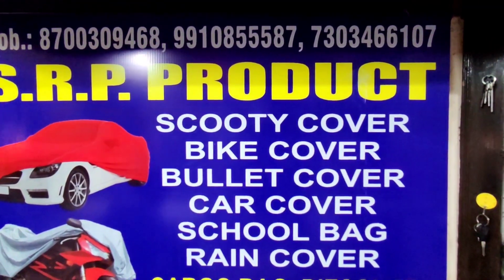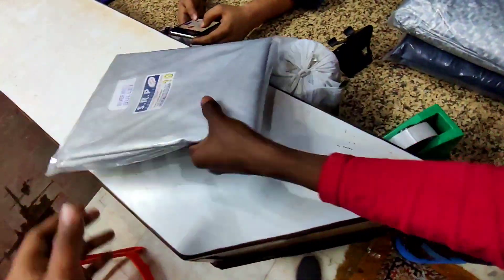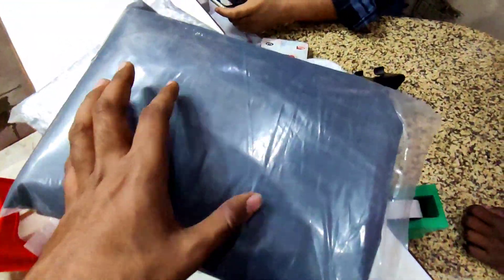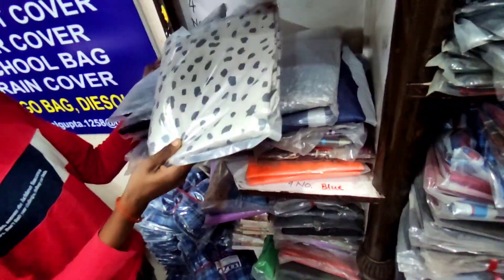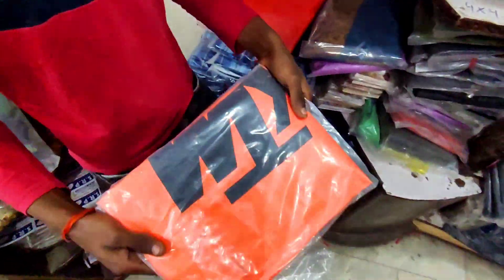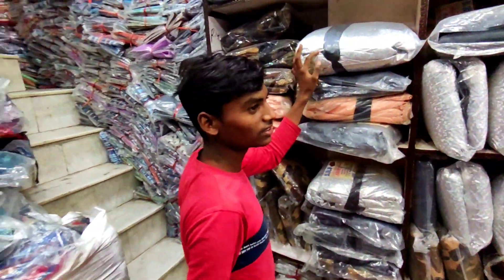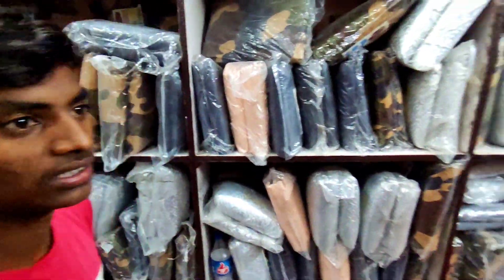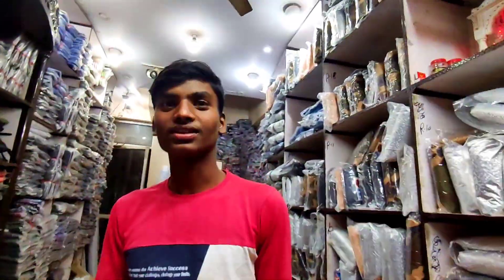Best cheap Waterproof Body Cover for Car & bike | Wholesale Market in Azad Market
Hii friends,
(Business Ke Deewano)

Hello dosto aap sab hi ka swagat Hai humare YouTube channel Business Ke Deewano me.

SRP PRODUCT
ADD: 138a, Azad market, Delhi 6

laddu gopal dresses in Delhi

INSTAGRAM OFFICIAL:  BUSINESS KE DEEWANO

ये वीडियो सिर्फ  मार्किट की जानकारी देने के उद्देश्य से बनाई गयी है | यदि आप वीडियो के माध्यम से कोई भी खरीदारी करते है और आपके साथ धोखा या कुछ नुक़सान होता है तो इसमें  ''BUSINESS KE DEEWANO & HIMANSHU MALIK और YOUTUBE" की कोई जिम्मेवारी नहीं होगी | "CUSTOMER - ग्राहक" अपनी खरीदारी अपनी सोच और सूझ बुझ से ही करें धन्यवाद

Note:- Note Everything that you see in the Video is Created By the owner i.e., Himanshu Malik. Please Shop On Your Belief

Note:- वीडियो में आप जो कुछ भी देखते हैं वह मालिक यानी Himanshu Malik द्वारा बनाया गया है। यह वीडियो सिर्फ शैक्षिक उद्देश्य के लिए है और आप जो कुछ भी देखते हैं उसके लिए मैं गारंटी नहीं लेता। कृपया अपने विश्वास पर खरीदारी करें